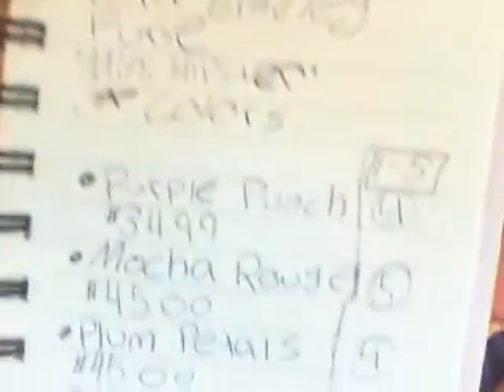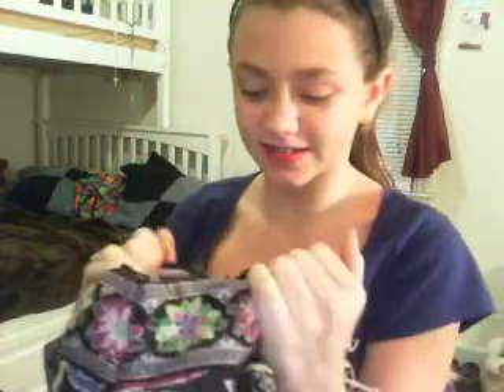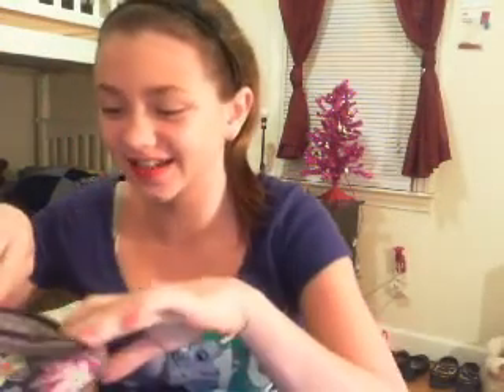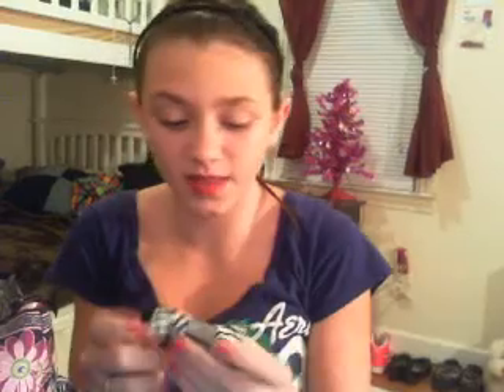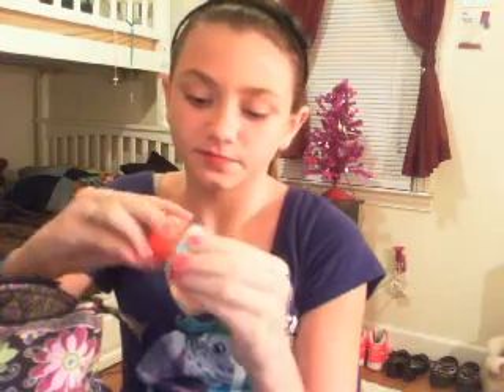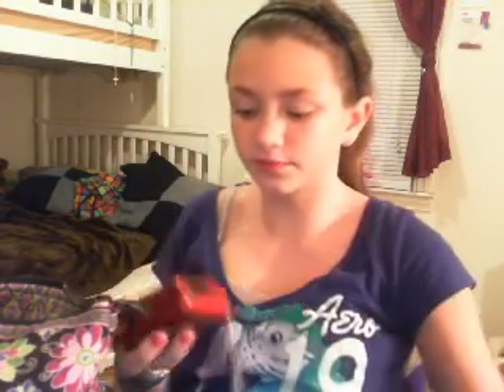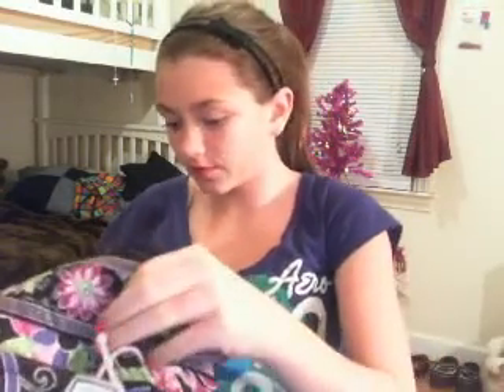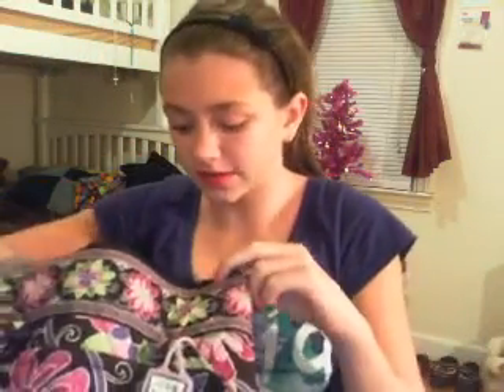Whats in my purse?! Vera Bradley.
Hey guys here is my ubdated whats in my purse?.Subscriibe!!